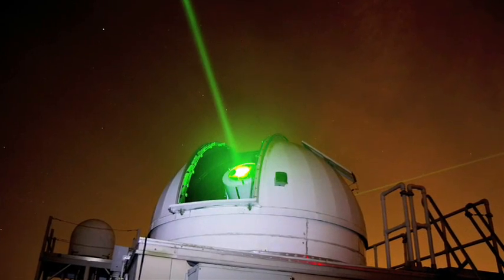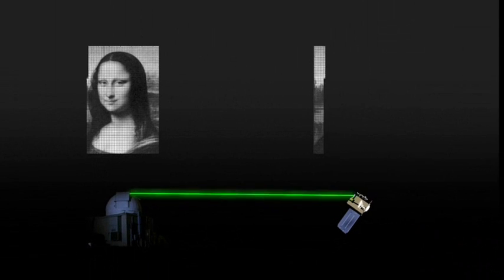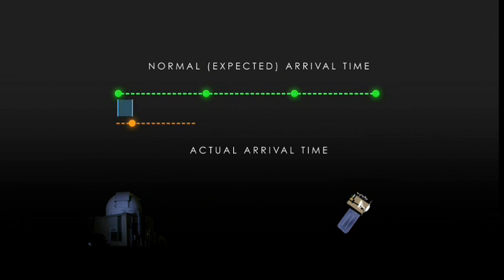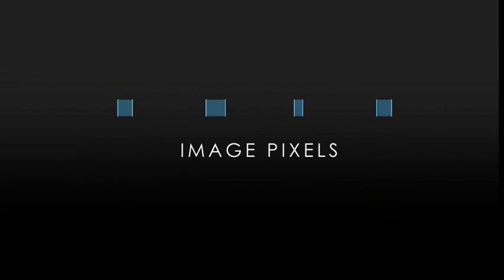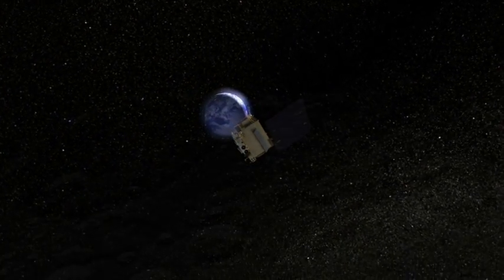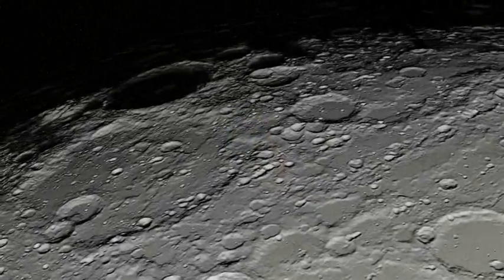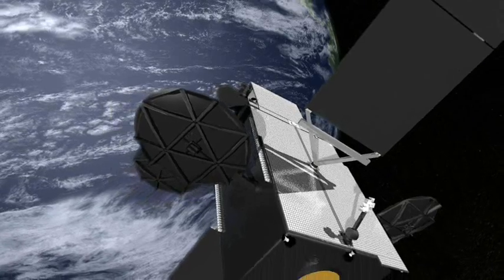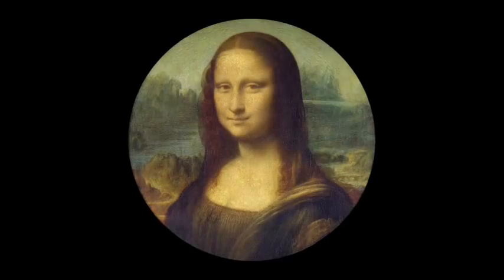Mona Lisa on the Moon - La Mona Lisa en la Luna (subtitulado)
As part of the first demonstration of laser communication with a satellite at the moon, scientists with NASA's Lunar Reconnaissance Orbiter (LRO) beamed an image of the Mona Lisa to the spacecraft from Earth.

The iconic image traveled nearly 240,000 miles in digital form from the Next Generation Satellite Laser Ranging (NGSLR) Station at NASA's Goddard Space Flight Center in Greenbelt, MD, to the Lunar Orbiter Laser Altimeter (LOLA) instrument on the spacecraft. By transmitting the image piggyback on laser pulses that are routinely sent to track LOLA's position, the team achieved simultaneous laser communication and tracking.